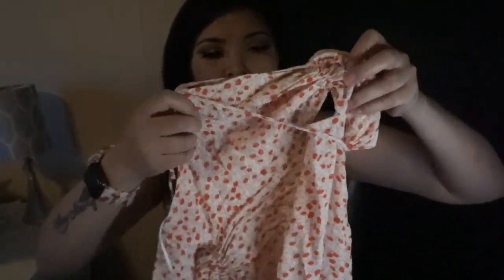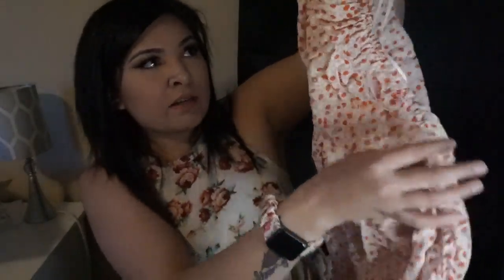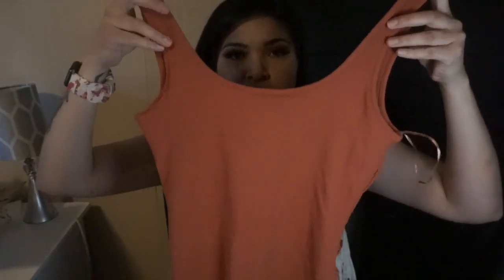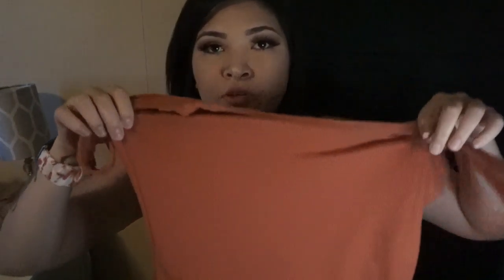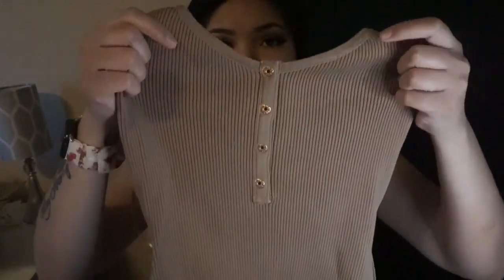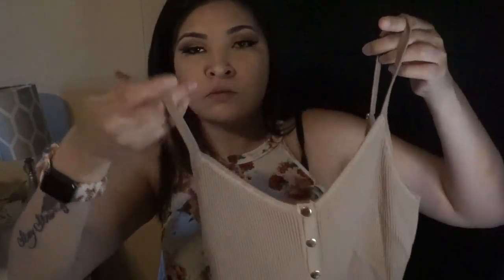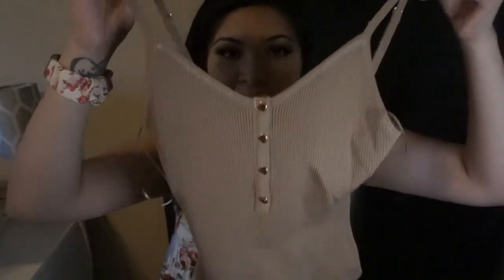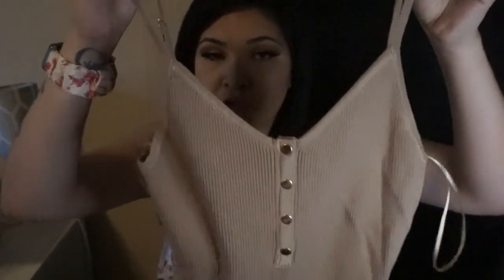LAURAS BOUTIQUE TRY ON HAUL 2020 | Nancy Meza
in todays video i'm doing the Lauras boutique try on hall! this was not sponsored I just wanted to show you come cute fits I ordered!